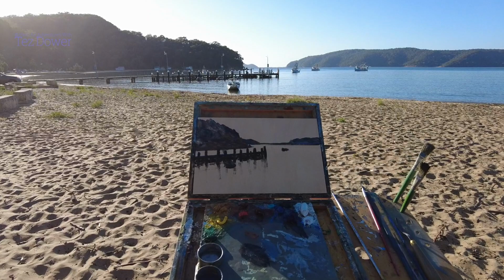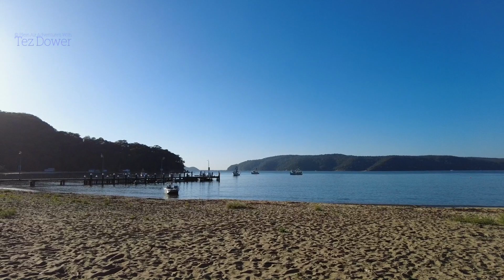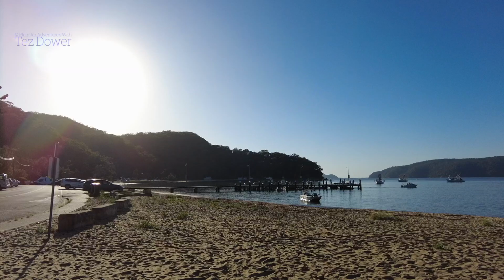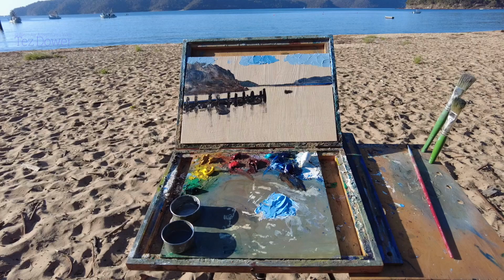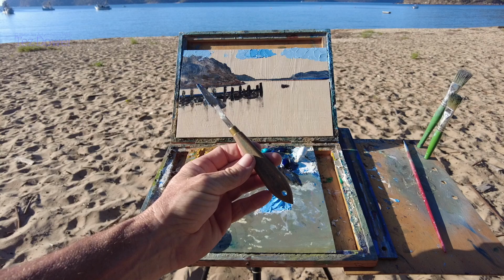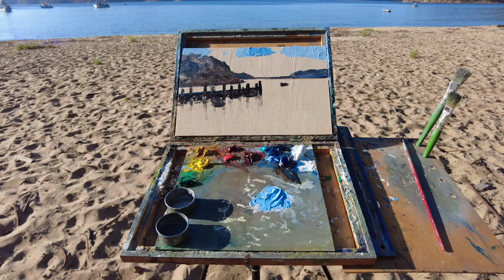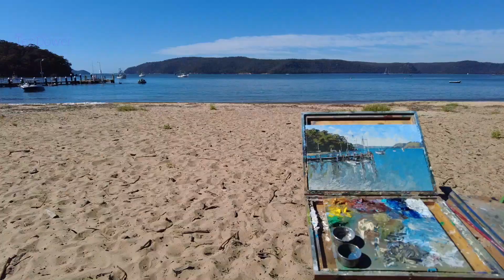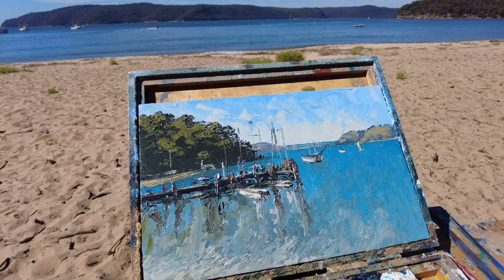Outdoor Oil Painting - Painting a wharf in oils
G'day and welcome to Patonga everyone. First of all sorry about the humming noise halfway through. It must have been from a compressor at the pub opposite where I was painting. I love painting at Patonga and it is one of my favourite places to hang out at. Thx for viewing and I will catch you in the next video :)